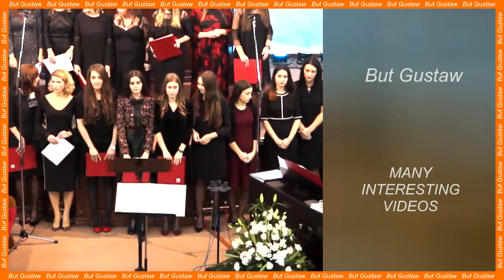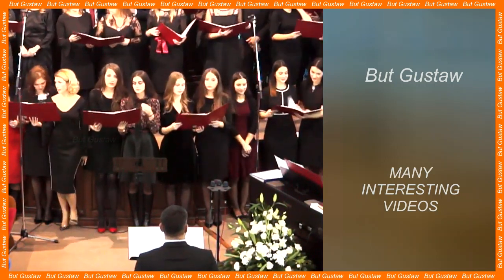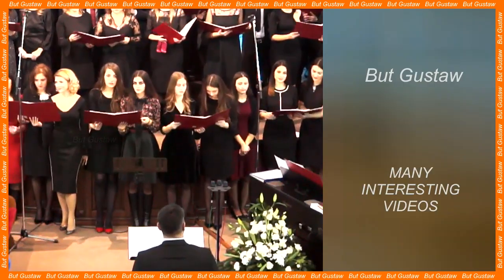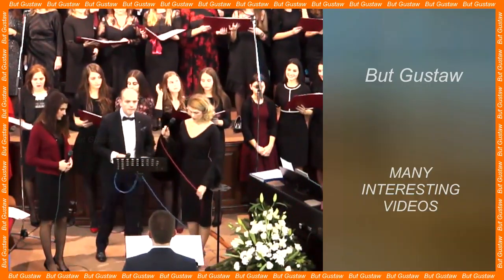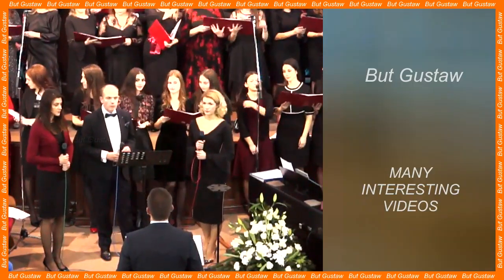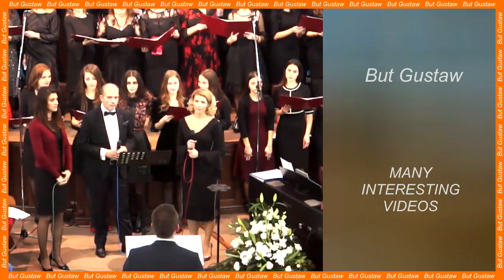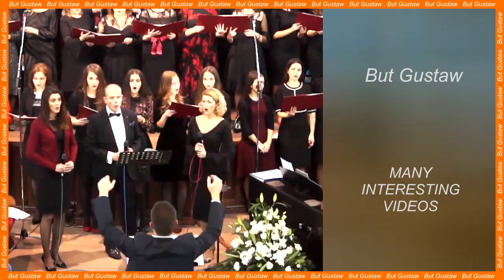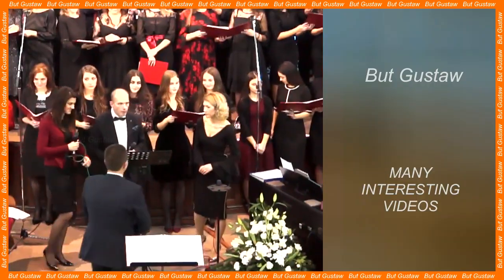video reuKA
Topic:
Scientists have created a shape-shifting robot like from a movie Terminator 2: Judgment Day.